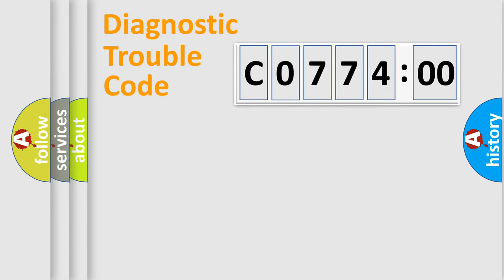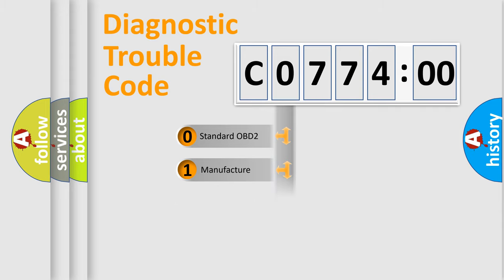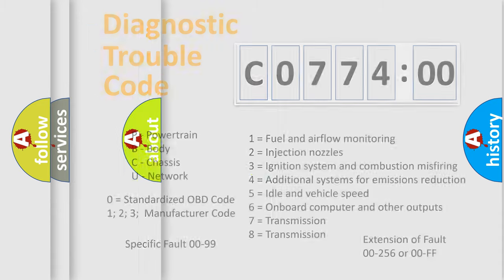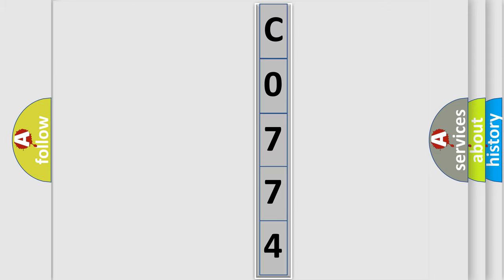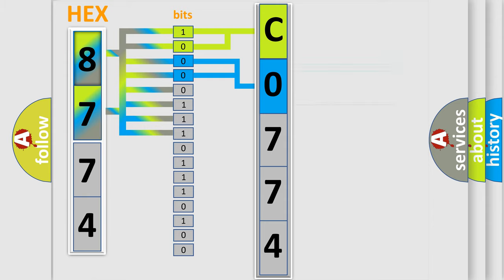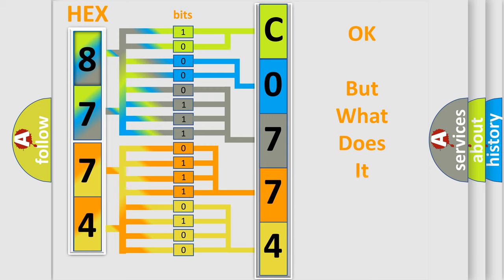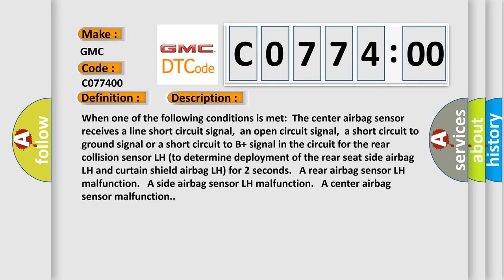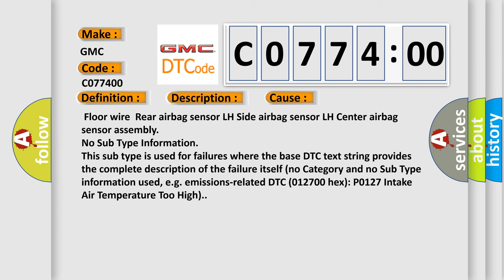DTC GMC C0774-00 Short Explanation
Contents:
0:21 Basic DTC analysis according to OBD2 protocol standard.
1:48 Insight into programming
2:58 A diagnostically understandable description of the Diagnostic Trouble Code
3:05 Basic error definition

Make:
GMC
Code:
C0774 00
Definition:
Rear Airbag Sensor Assembly LH Initialization Incomplete
Description:
When one of the following conditions is met:The center airbag sensor receives a line short circuit signal,an open circuit signal,a short circuit to ground signal or a short circuit to B+ signal in the circuit for the rear collision sensor LH (to determine deployment of the rear seat side airbag LH and curtain shield airbag LH) for 2 seconds. A rear airbag sensor LH malfunction. A side airbag sensor LH malfunction. A center airbag sensor malfunction.
Cause:
 Floor wireRear airbag sensor LH Side airbag sensor LH Center airbag sensor assembly
Failure Type: